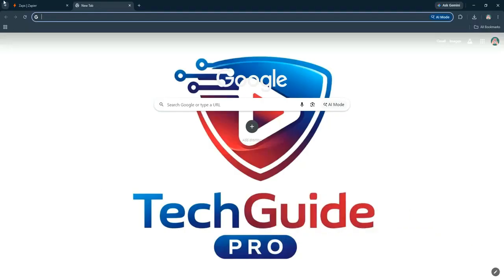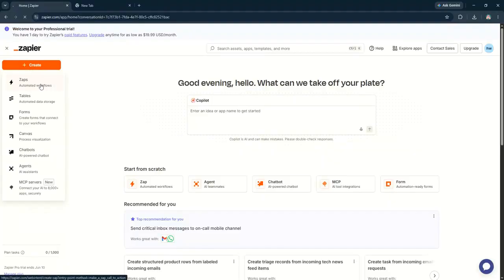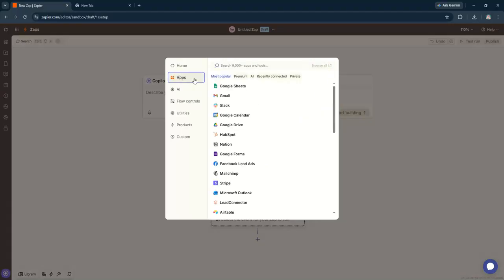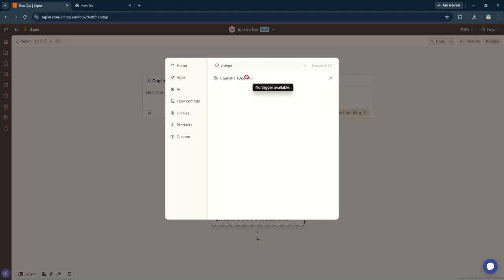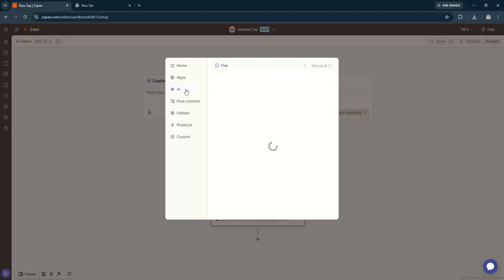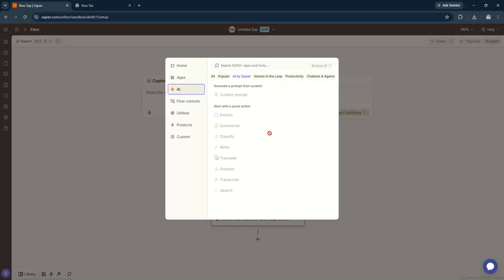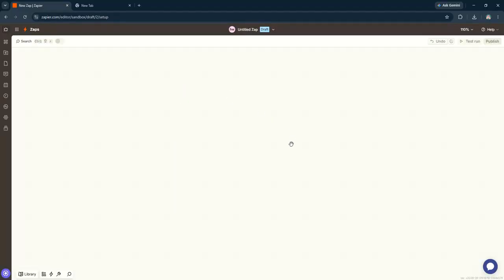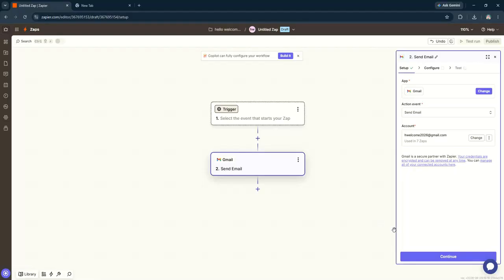How to Use Zapier with ChatGPT - Step by Step 2026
Learn how to use Zapier with ChatGPT.

This tutorial will walk you through integrating Zapier and ChatGPT to automate tasks and enhance productivity. Discover how to set up workflows that connect ChatGPT with your favorite apps, streamline your processes, and save time. Mastering this combination will enable you to leverage the power of AI in your daily operations, making your work more efficient and effective.